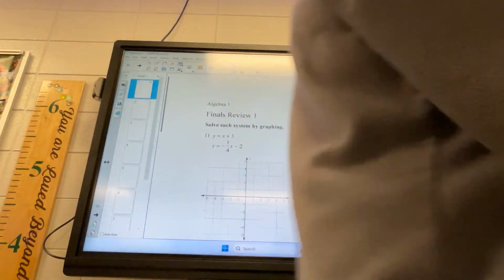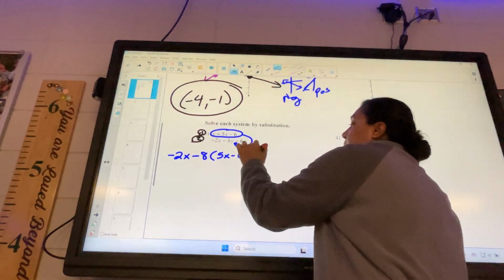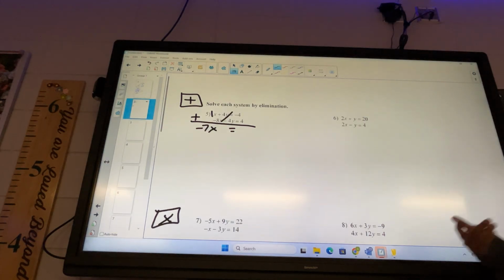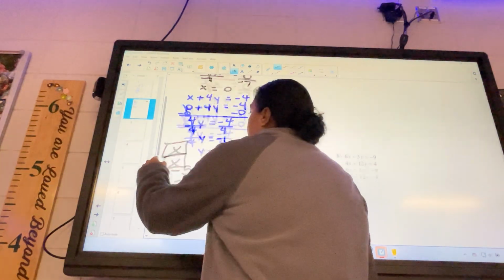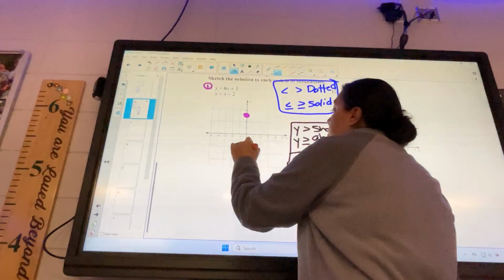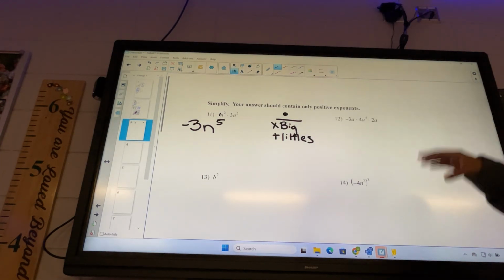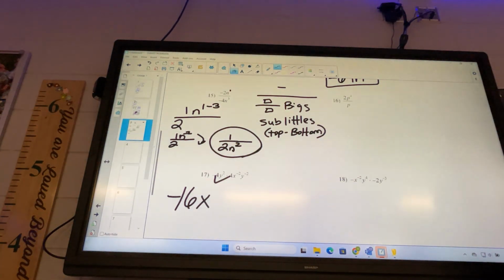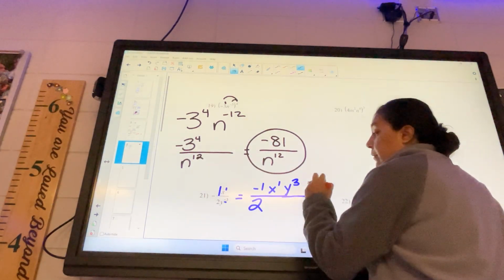Finals Review 1 part 1 (alg 1) # 1-22